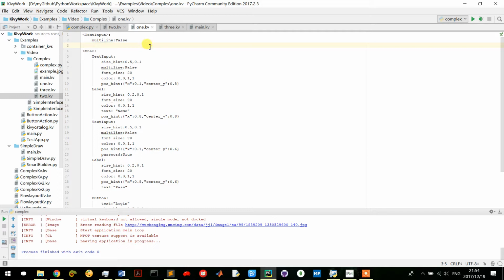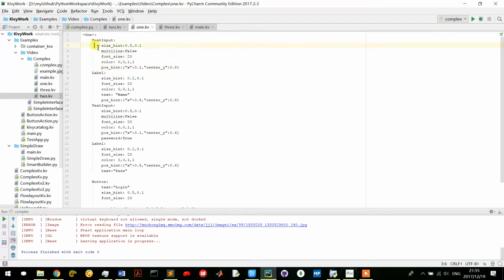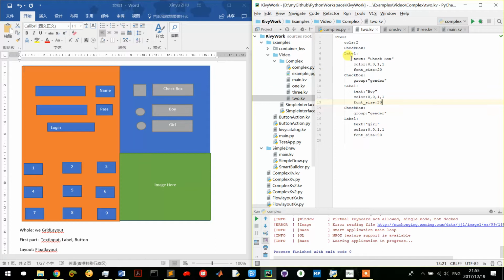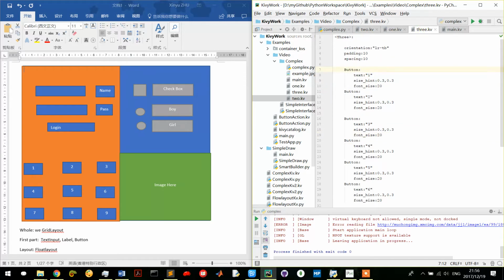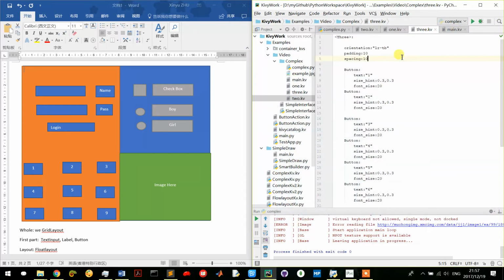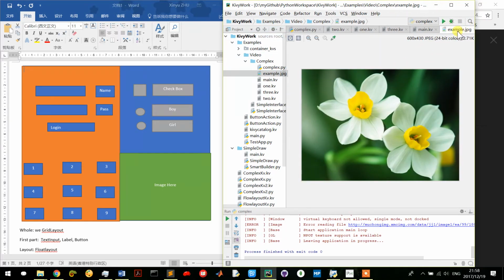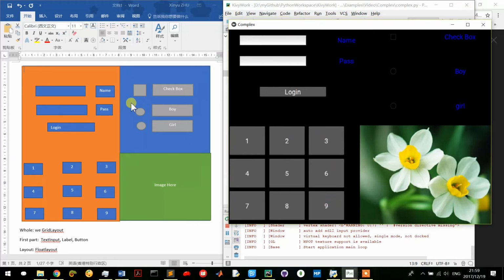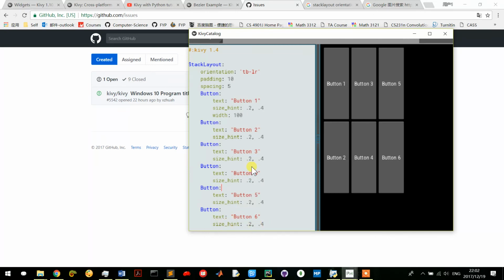Build Simple Desktop GUI program with Kivy 7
A tutorial for Kivy learners to build a desktop application interface

3LDCkUA9hyMgqX5c8FJY4EVy1Mpem4Vjf4